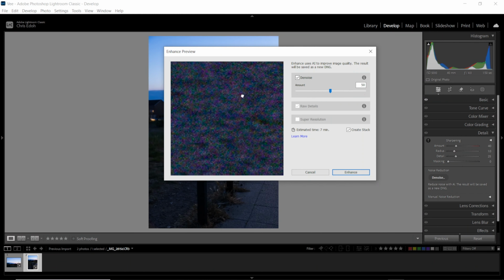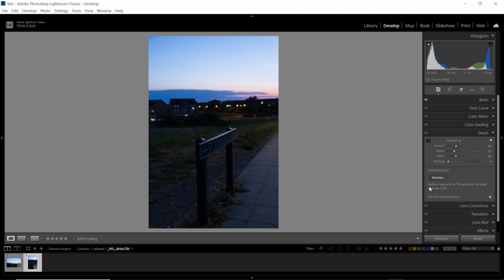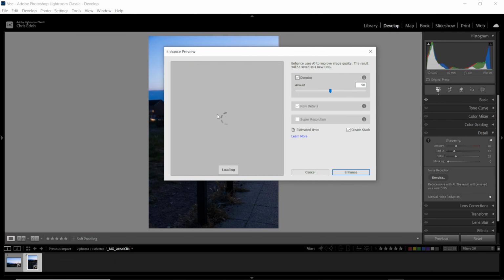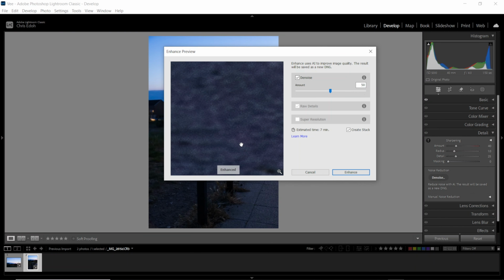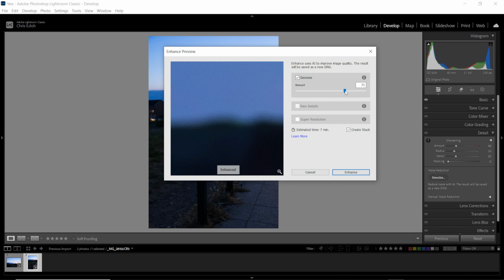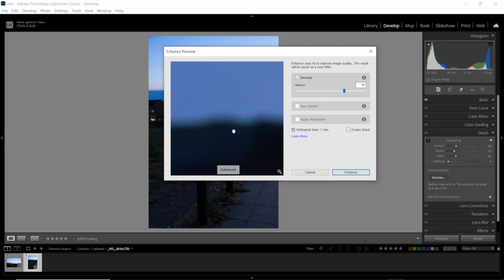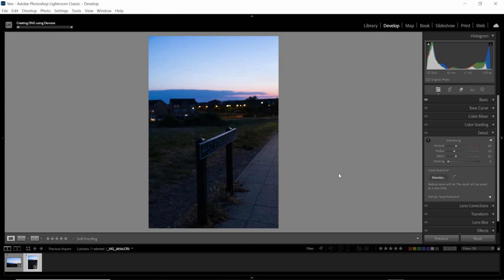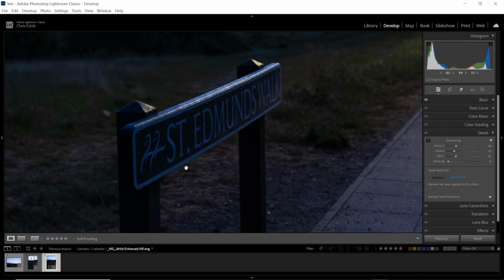Denoise Any Image with Ai in Lightroom Classic for Free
In this tutorial you will learn how to denoise with Ai for free in Lightroom Classic .

THE GEAR I USE:
*** Some of the links shown here are affiliate links which means if you purchase any of the products through these links, I earn a little commission at NO extra cost to you!

Thank you very much for supporting the channel.

Camera 1 - Canon R8
Camera 2 - Canon 90D -
My Favourite Lenses - Canon 50mm f1.8 -
Sigma 30mm f1.4 -
My Video Light - Godox SL60 -
Tripod - Neewer Aluminun Tripod -
Wireless Microphone - Hollyland Lark M1 -
Rode Podcast Microphone -

This video is a photography tutorial video, as part of our beginner photography training series.

YouTube and Instagram @ceshotz